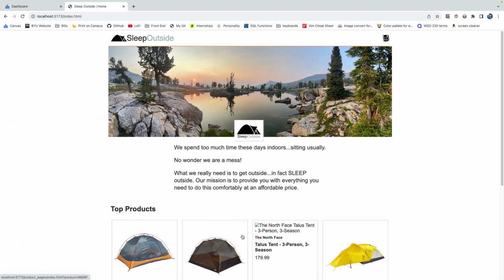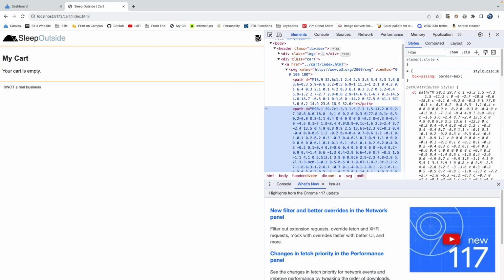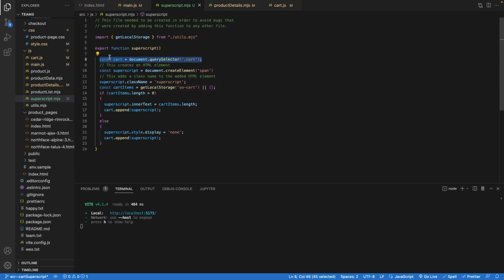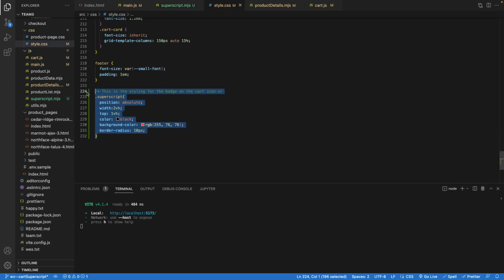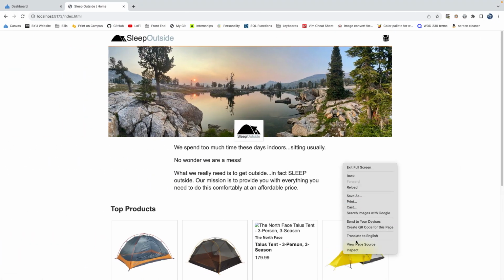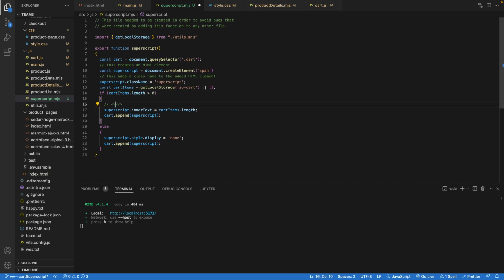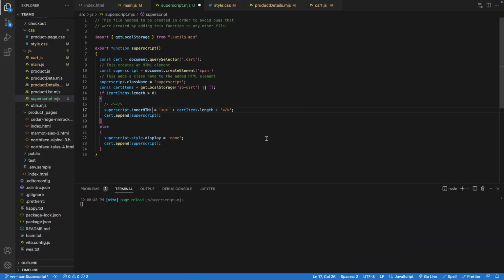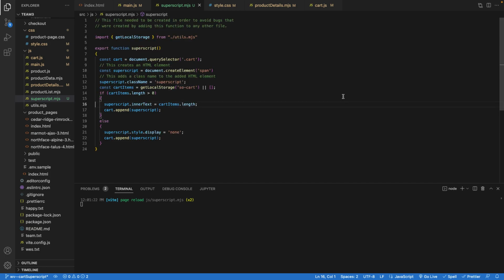WDD 330: Superscript for cart icon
This just shows some DOM that I learned using JS. Hope this helps!

BYU-Idaho 2023